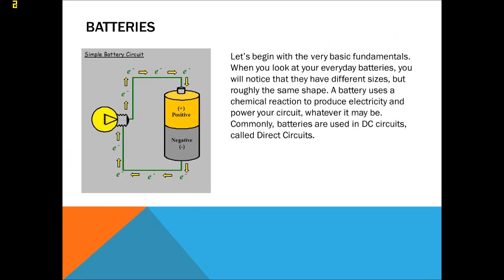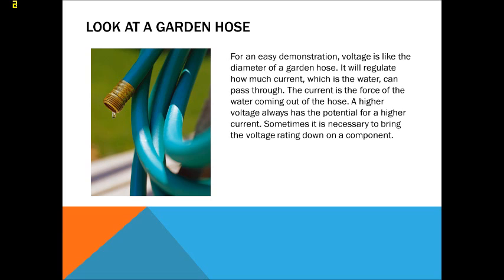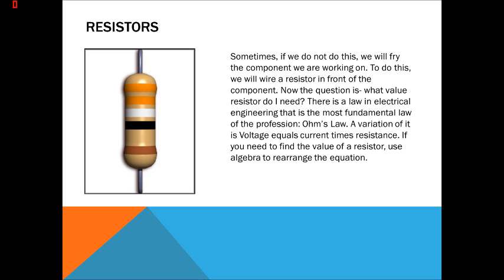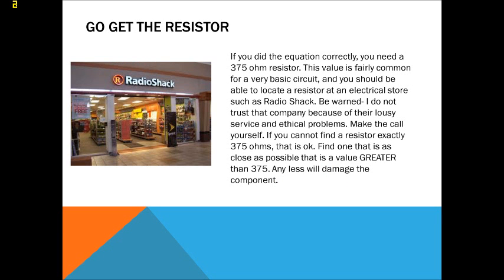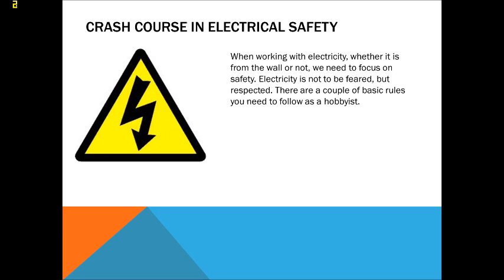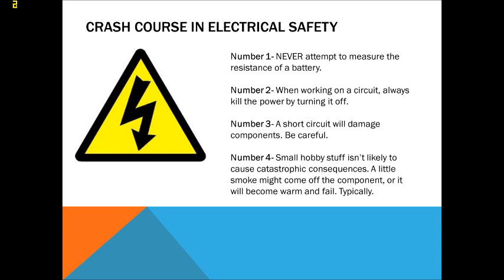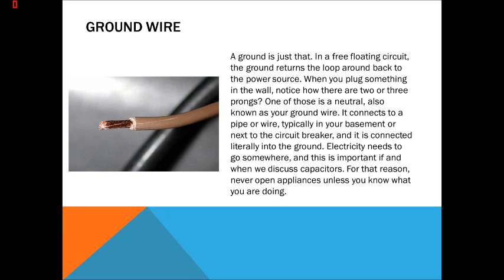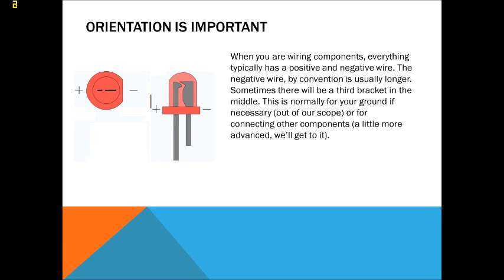ELECHOB101- Electrical Engineering Fundamentals for Hobbyists